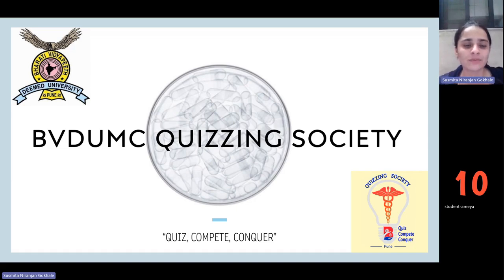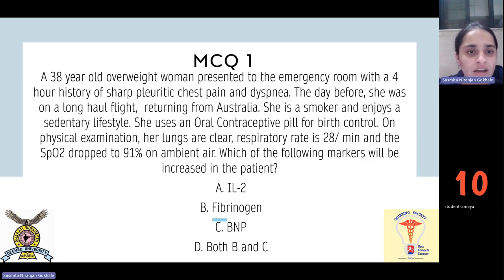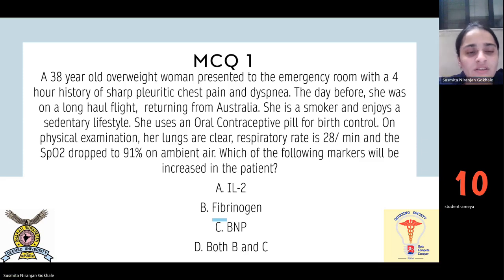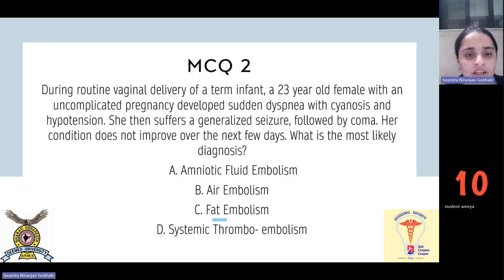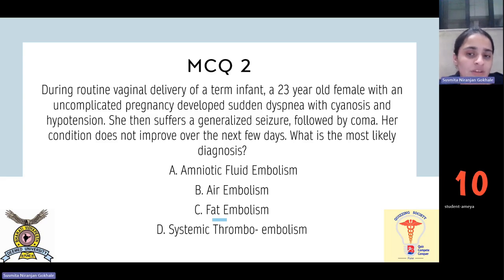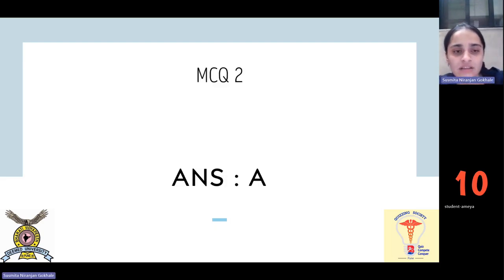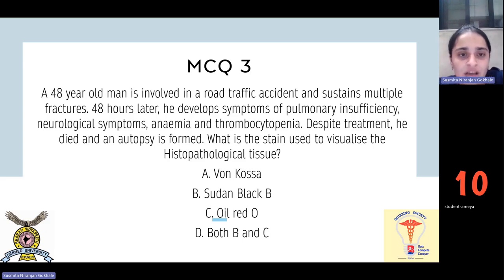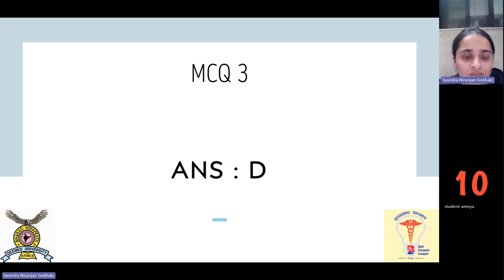Pathology Snippet 12: Embolism MCQ Discussion